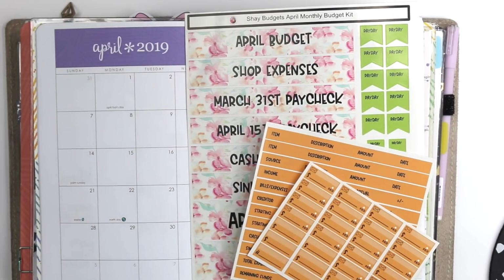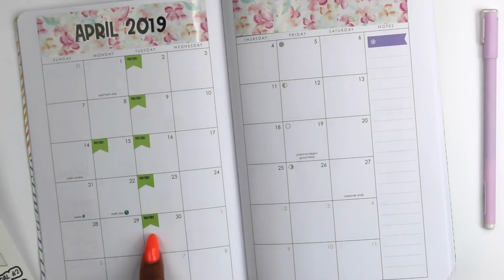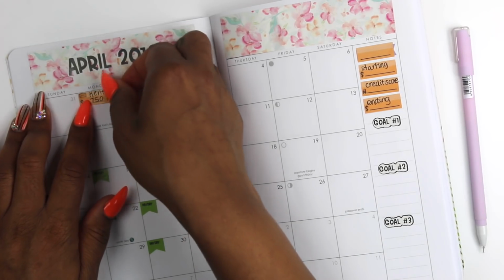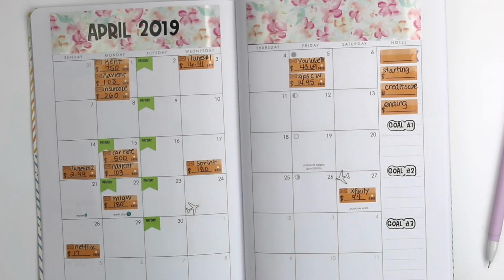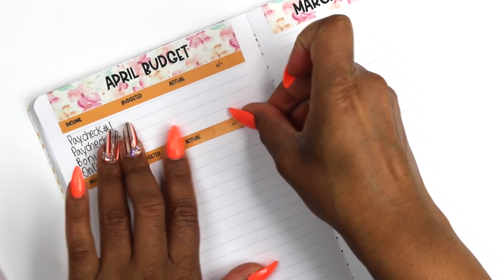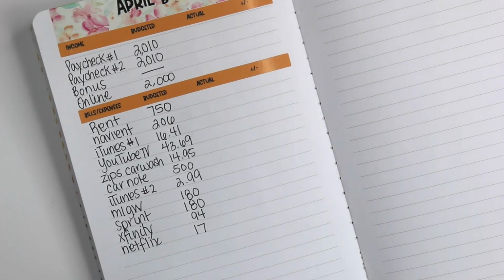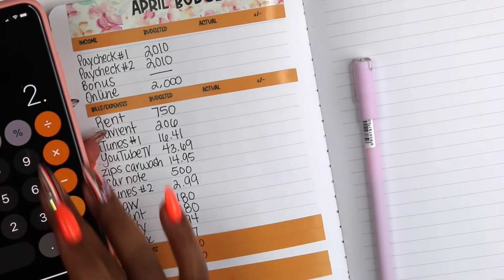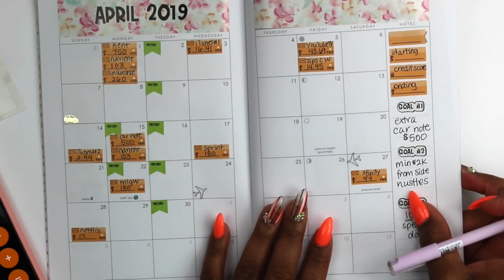Budget With Me : April Monthly Budget 2019 | Erin Condren Petite Monthly Planner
Budget With Me April Monthly Budget 2019
WATCH IN HD

Papermate Inkoy Fine

Ebates (Get $10 instantly and earn cash back on online purchases)
Shay's Budget Shop
SImplyGilded ($5 off $15 or more)